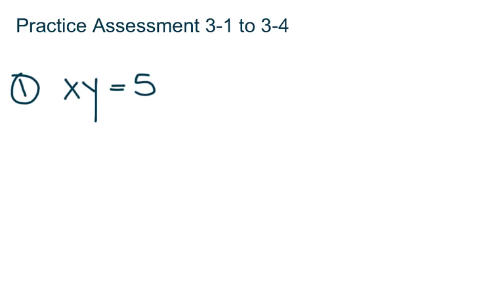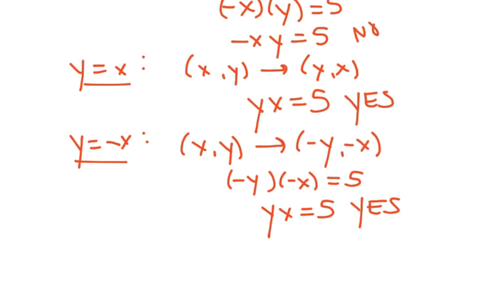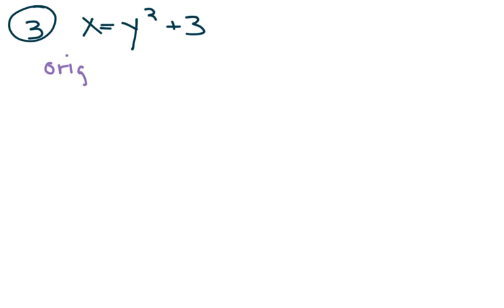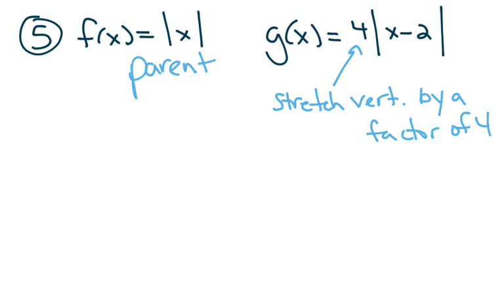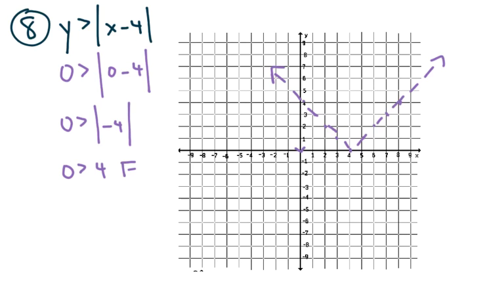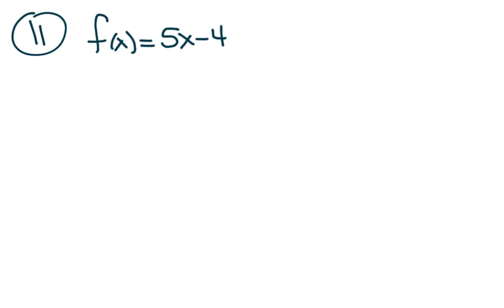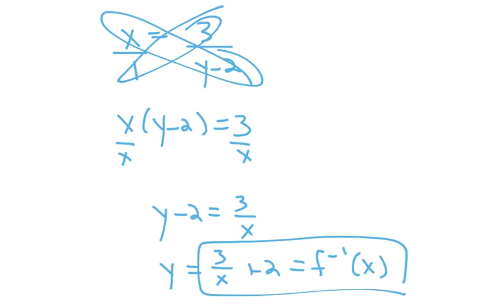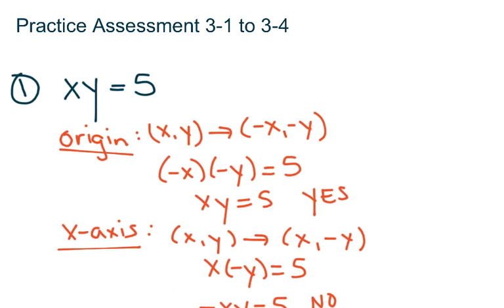PCR Practice Assessment 3-1 to 3-4